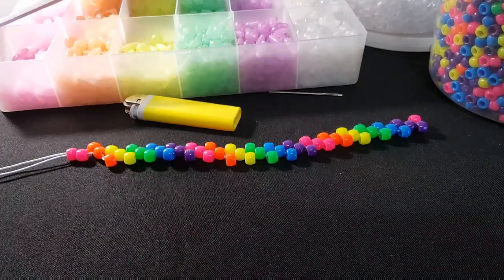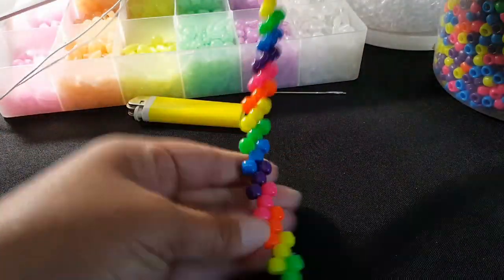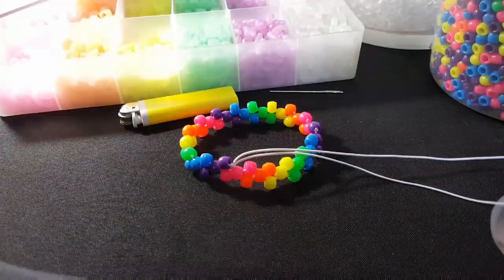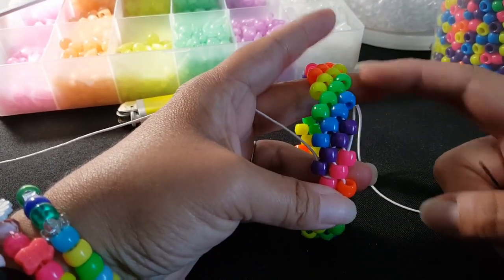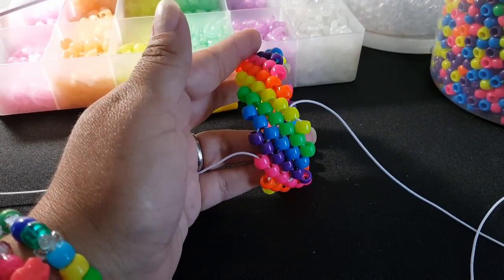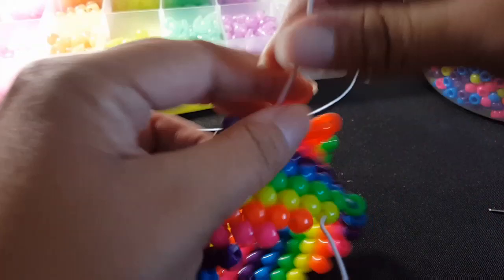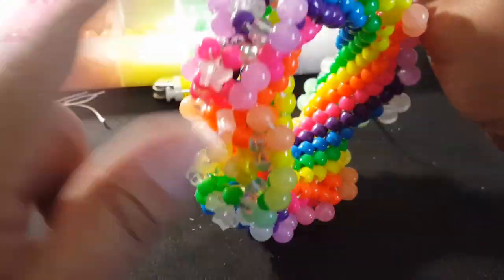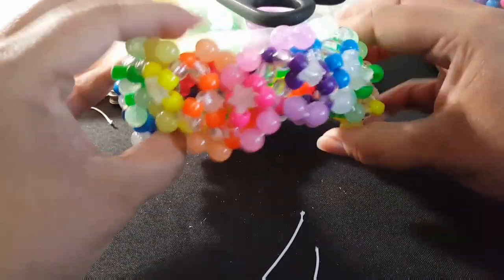Nightglow 3D kandi cuff tutorial